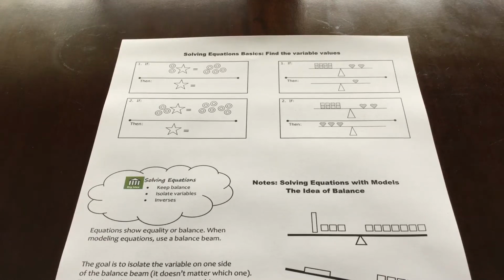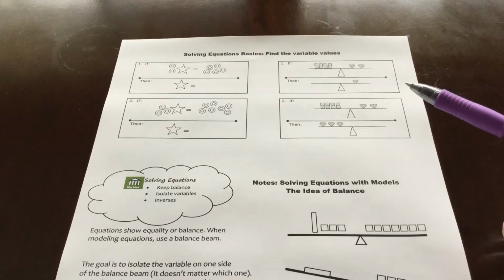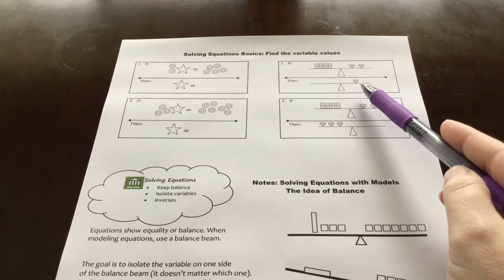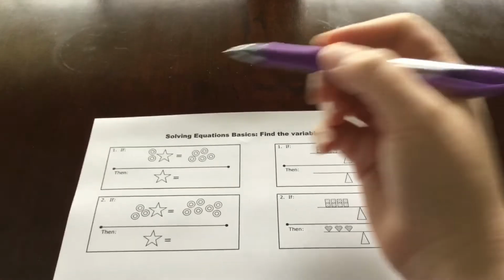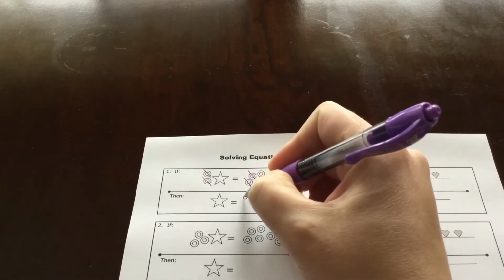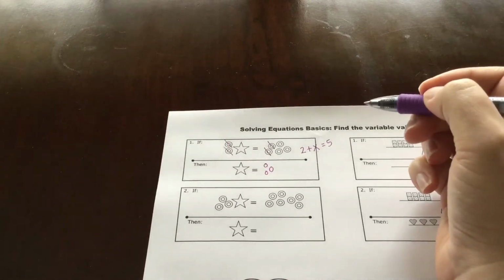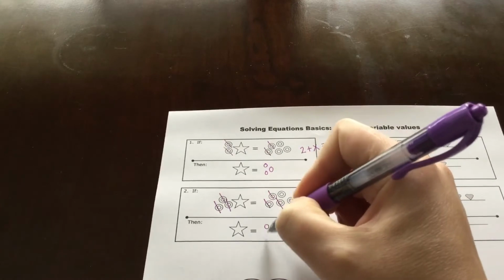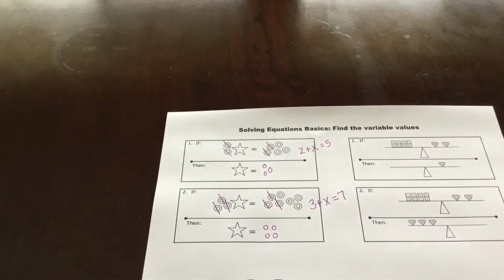Basics & Intro to Solving Equations